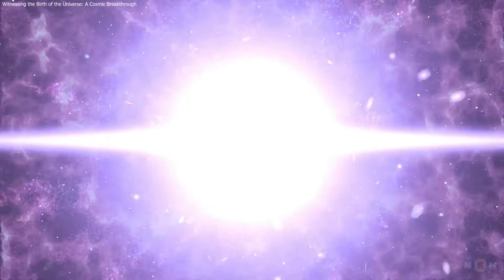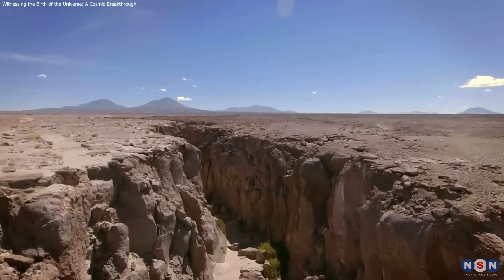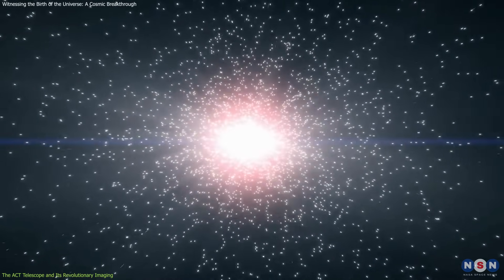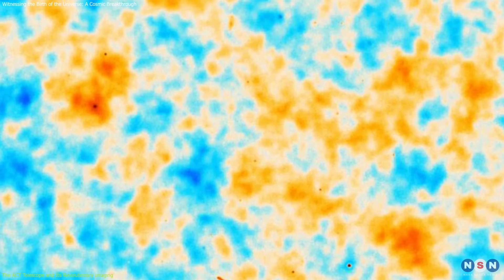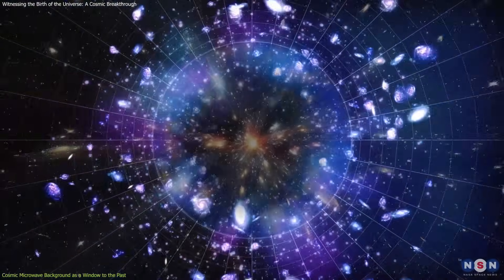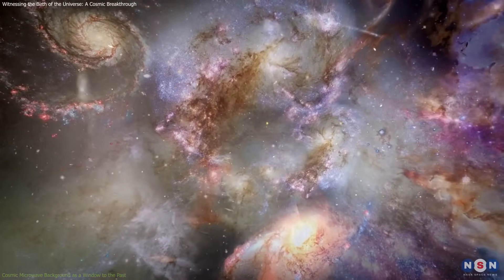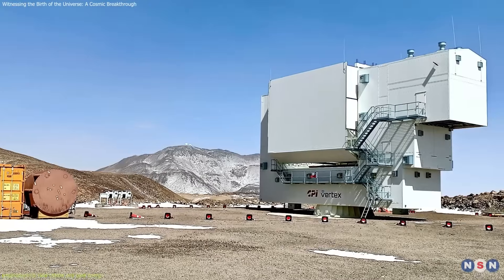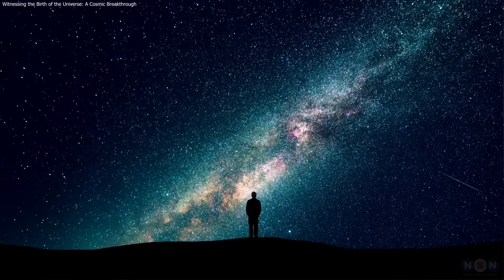Breakthrough! Scientists Just Captured the Birth of the Universe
Scientists have captured the universe’s earliest moments with stunning precision! The Atacama Cosmology Telescope (ACT) has provided the most detailed images of the Cosmic Microwave Background, offering new insights into the birth of the cosmos, dark matter, and dark energy. This breakthrough is rewriting our understanding of the universe’s evolution. Watch as we break down this monumental discovery and its implications for the future of cosmology!

Chapters:
00:00 Introduction
01:06 The ACT Telescope and Its Revolutionary Imaging
03:37 Cosmic Microwave Background as a Window to the Past
05:37 Implications for Dark Matter and Dark Energy
07:40 Outro
08:01 Enjoy